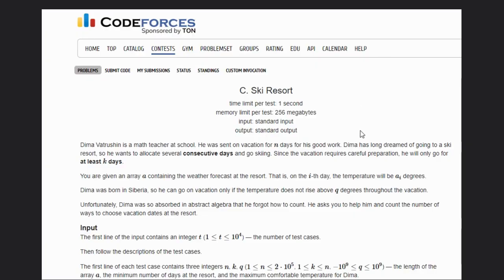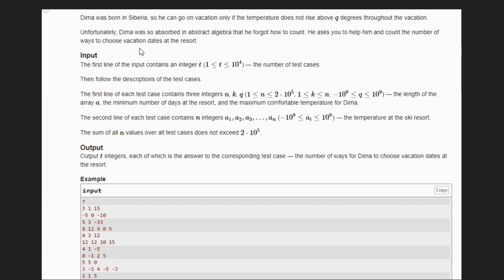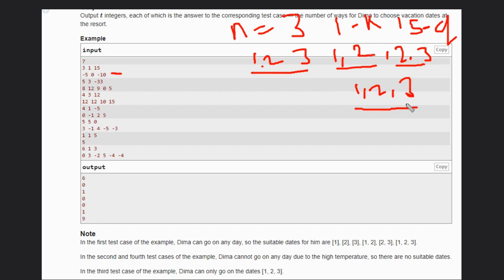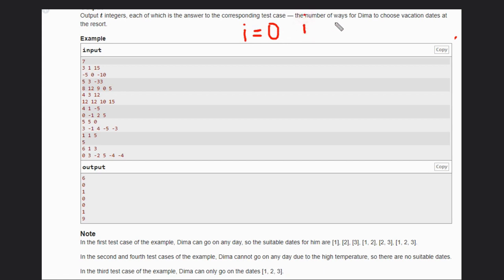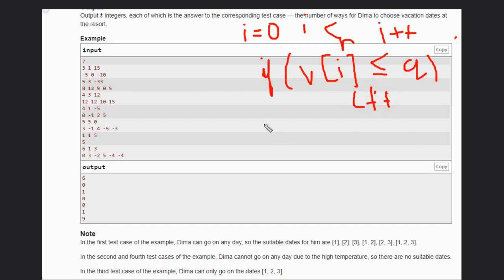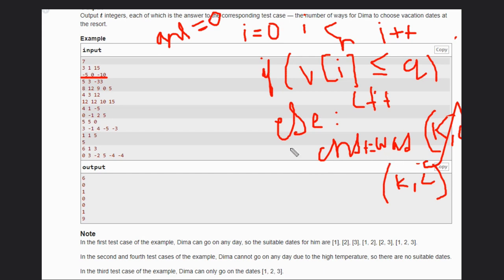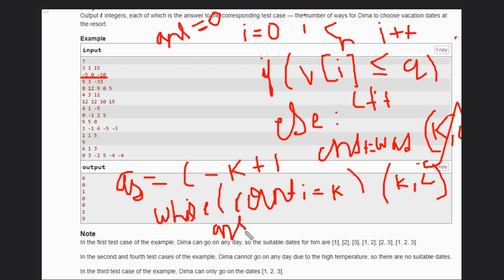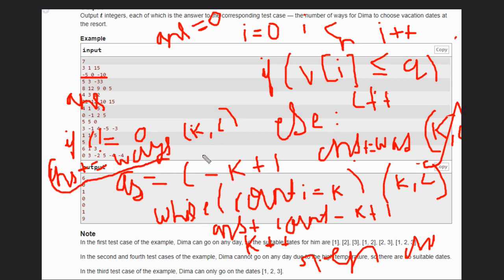C. Ski Resort | Codeforces Round 878 (Div. ) | Full solution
C. Ski Resort# B. Binary Cafe A. Cipher Shifer A. Blackboard List B #Lamps round #878 div # #3#codeforces